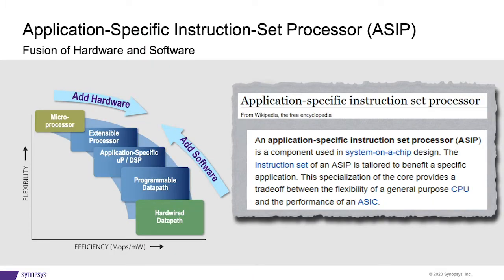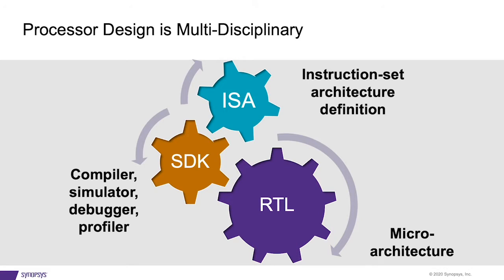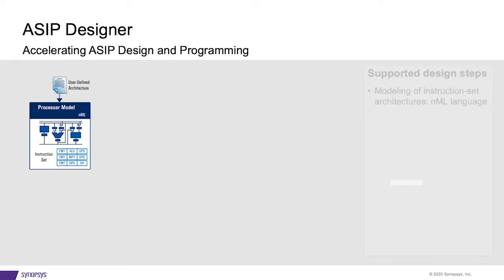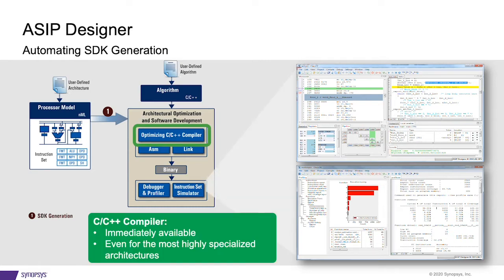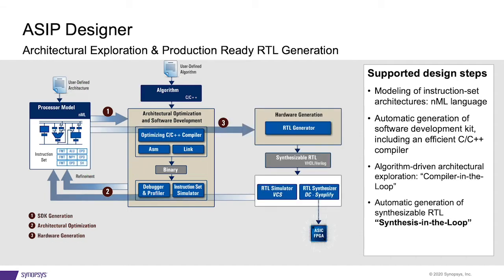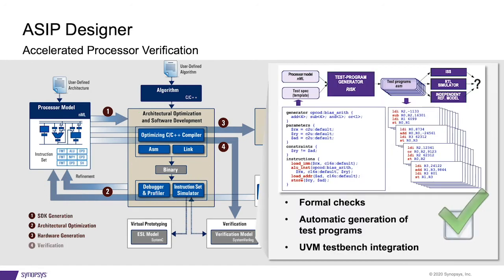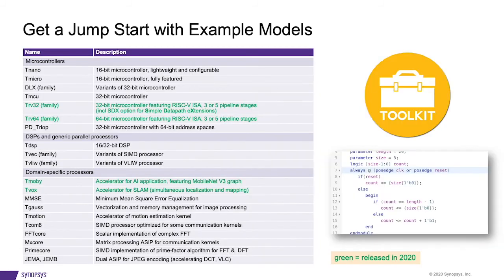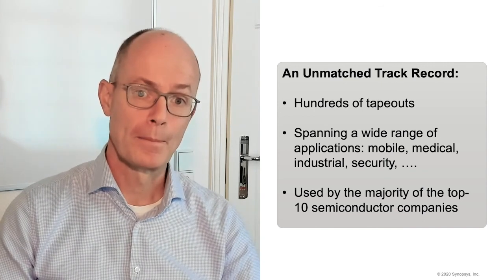Designing Your Own Processor - Introduction to Synopsys ASIP Designer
ASIP Designer: The Efficient Way to Design, Implement, Program and Verify Your Custom Processor